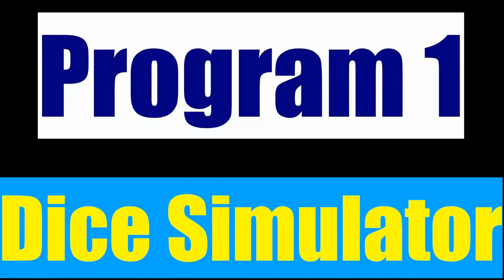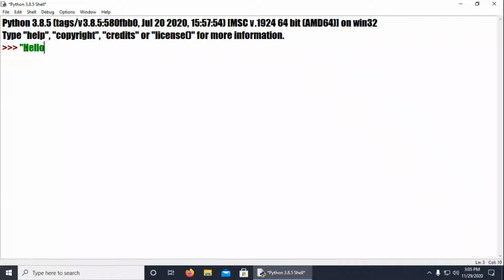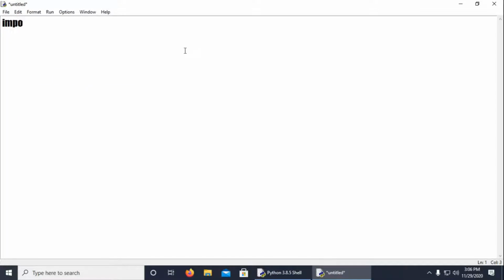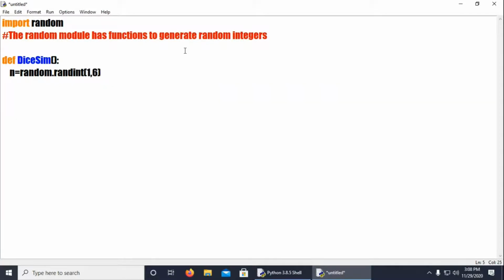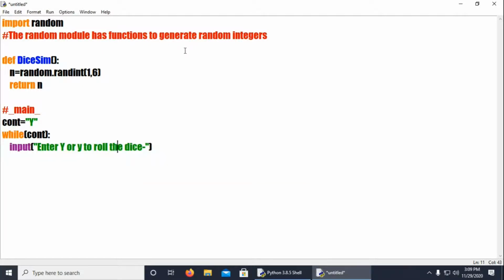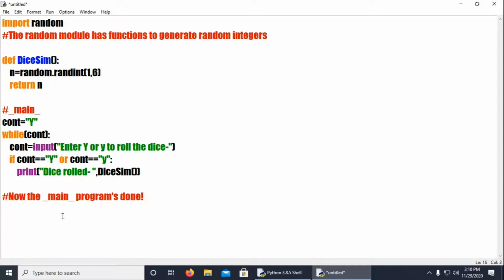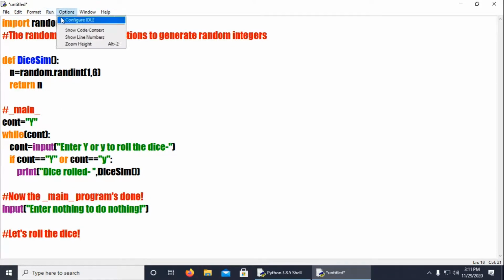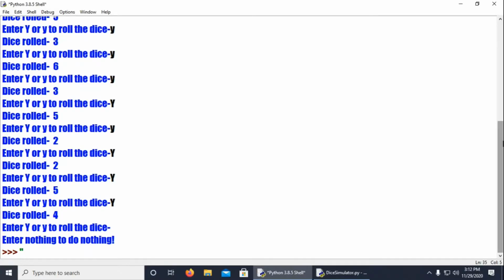Making A Simple Dice Simulator in Python | Program 1.0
There are going to be approximately 20 videos in this series of Python Programming. I'll be uploading 3 videos a week, with new programs, which can be used for Computer Science project of Class XII.

If this series is a success, I may start from the basics of programming, and cover java and python.

Sorry for the bad sound. I don't have an external microphone. It's the inbuilt laptop microphone.

Video editor - Shotcut (Free&OpenSource)
Music mixer - Audacity (Free&OpenSource)